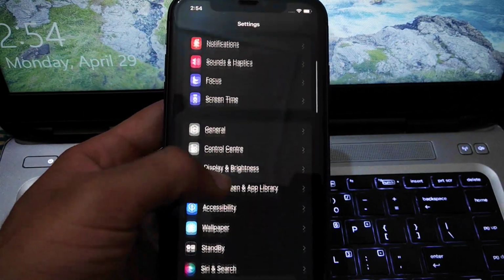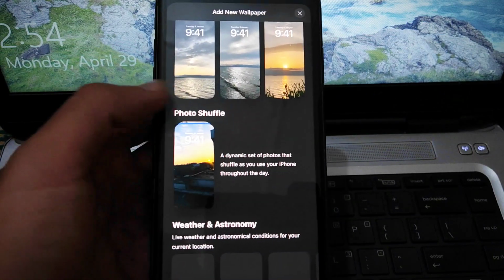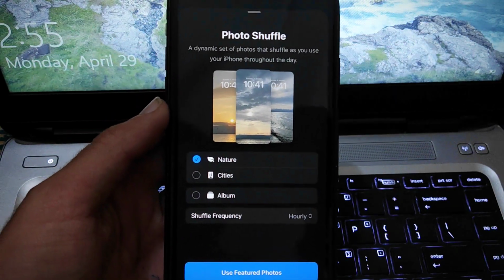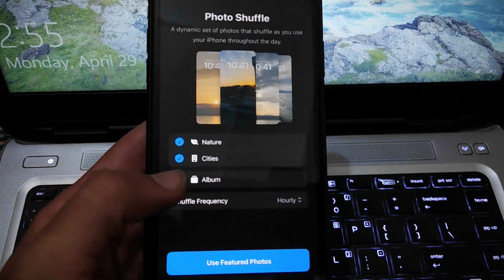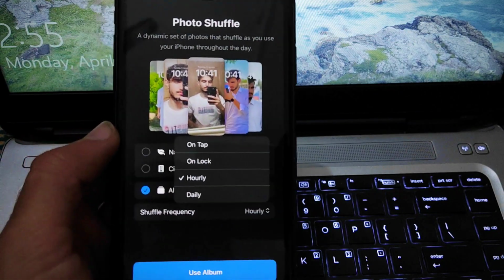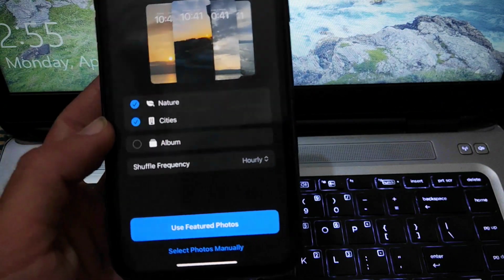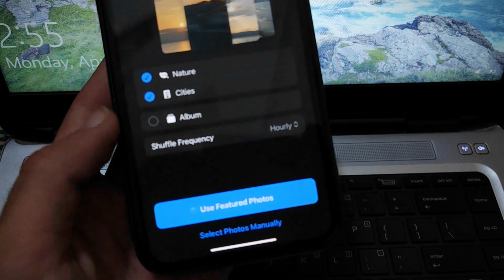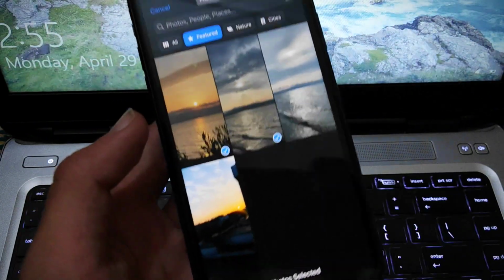How to set auto shuffle wallpaper in iPhone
In this video I am going to tell you auto shuffle  wallpaper on iPhone, after watching this video you will be able to use auto shuffle wallpapers in your iphone